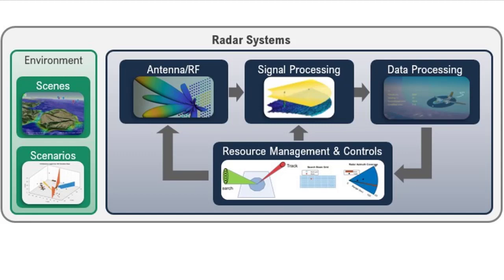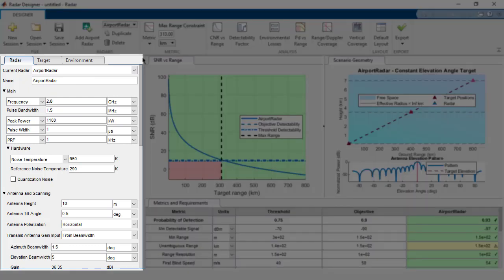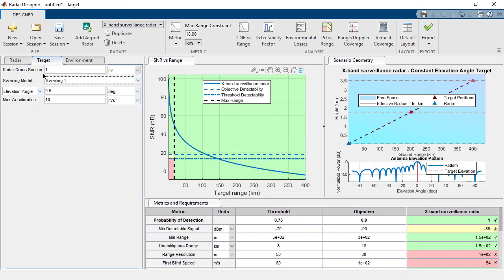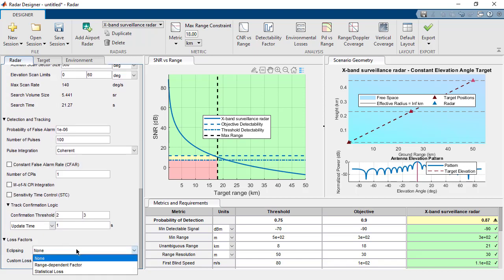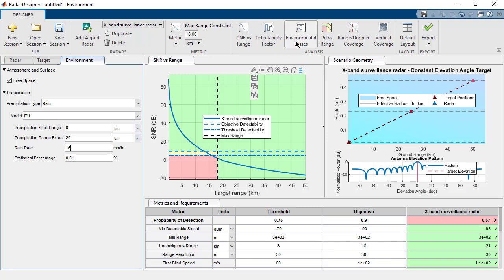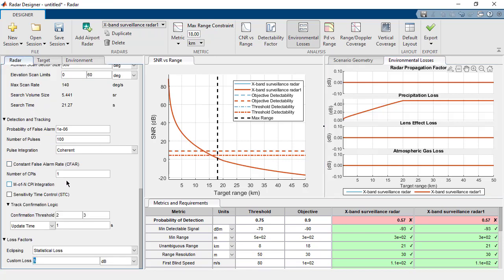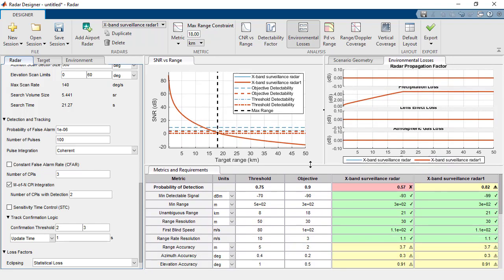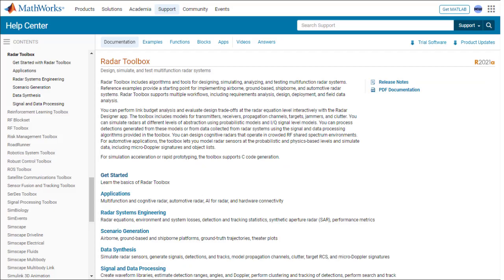Radar Design with the Radar Designer App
The Radar Designer app is an interactive tool that assists engineers and system analysts with high-level design and assessment of radar systems at the early stage of radar development. Using the Radar Designer app, you can:
- Assess and compare multiple radar designs in a single session
- Add smart radar, environment, and target radar designer configurations to jump-start your analysis
- Incorporate environmental effects due to the Earth's curvature, atmosphere, terrain, and precipitation
- Add custom target radar cross-sections, antenna/array models, and both range-independent and range-dependent losses
- Export and save results, sessions, models, and plots to continue your analysis